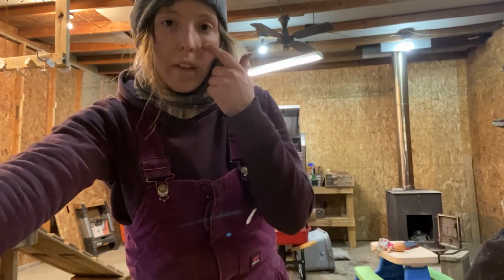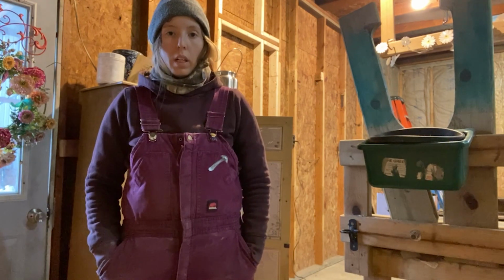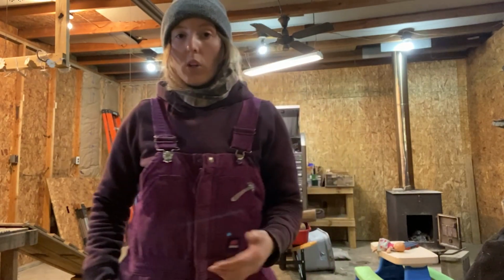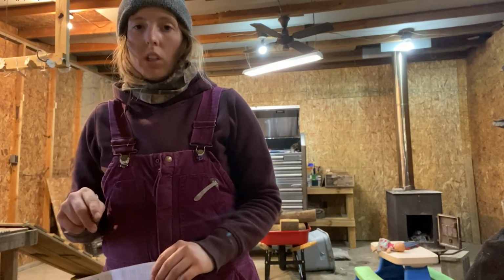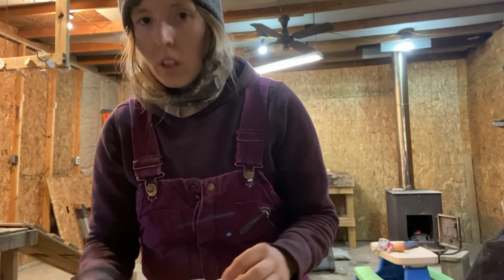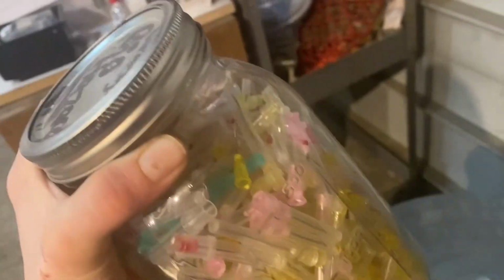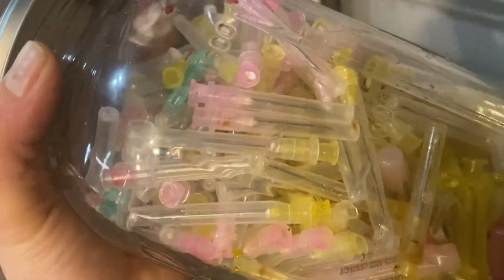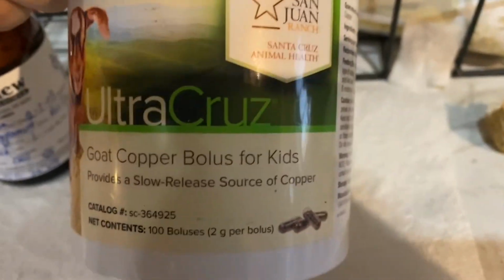DRAWING BLOOD FOR DISEASE TESTING IN GOATS - how to take samples at home and what supplies you need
Today is blood draw day here at Fable Hill Farm. Not a fun day, but a necessary one to check the herd is free and clear for both inter-species contagious and zoonotic diseases such as Johne's, CL, CAE and Q-fever.

I thought I would take my viewers along to show what all goes into a blood draw day at home, including the preparation with lab requirements and forms, supplies needed and the process itself.

This video is NOT recommended for all audiences and does contain footage showing blood and needles. If either of these two things make you uncomfortable, I wouldn't watch it.

I breed ADGA registered Nigerian Dwarf goats and participate as an ADGA Plus herd in all performance programs, including goat shows, milk testing (DHIR) and Linear Appraisal.